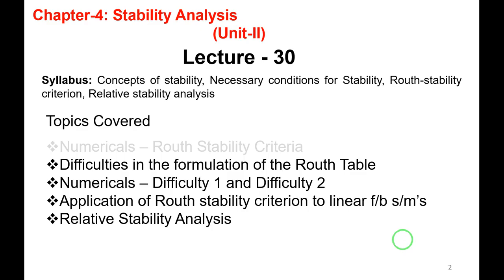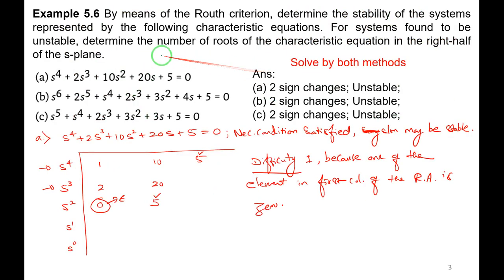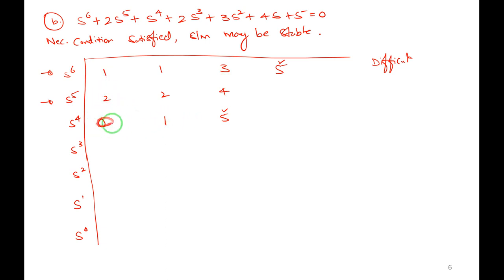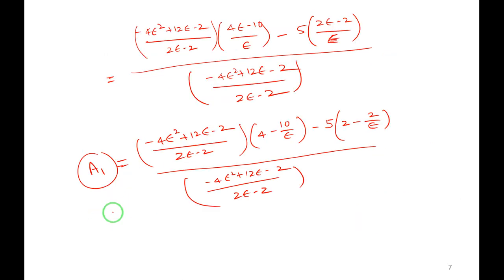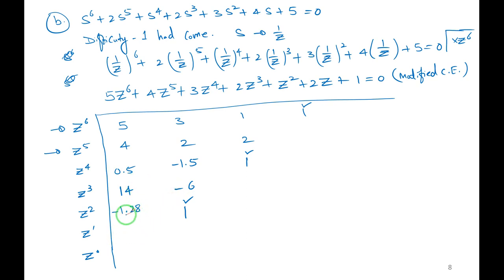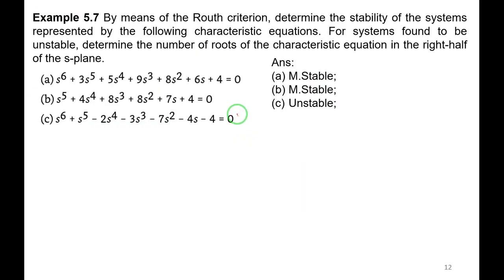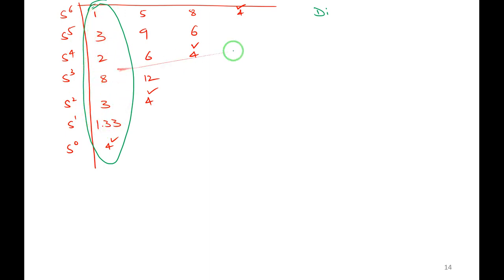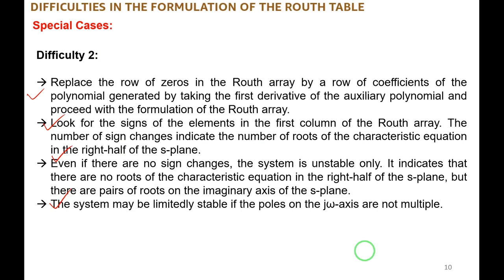Lecture30 Stability Analysis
Numericals – Difficulty 1 and Difficulty 2 in Routh Criteria;